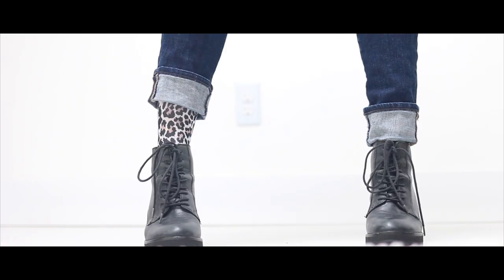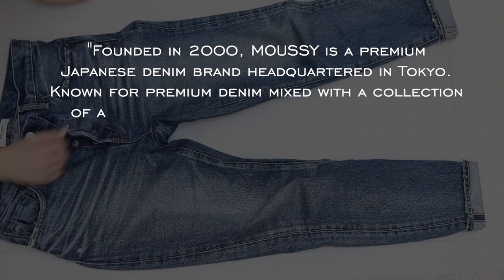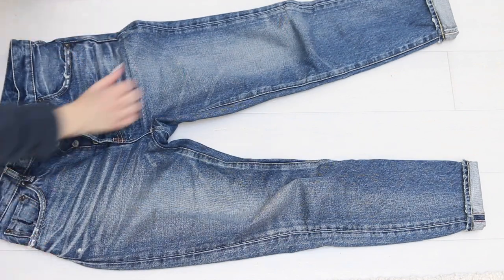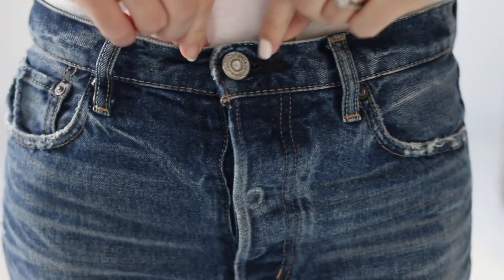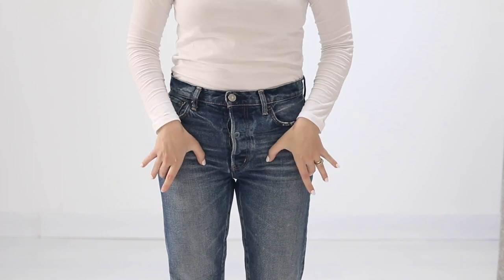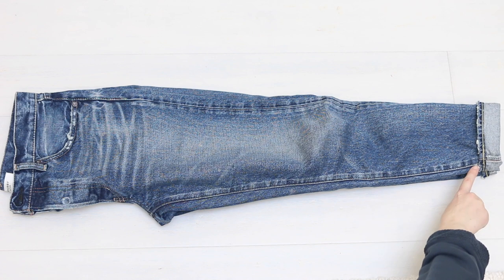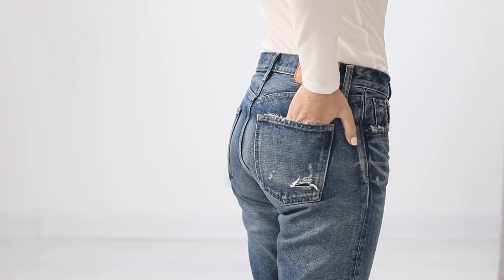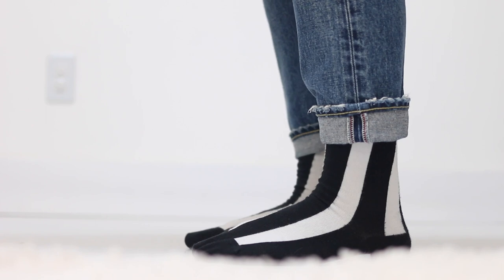I wore ONE PAIR OF JEANS for 30 Days : Moussy Vintage Denim : Streetwear : Emily Wheatley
I wore ONE PAIR OF JEANS for 30 Days : Moussy Vintage Denim : Women's Clothes

Outfit 1:
Everlane Organic White Tee
Saint & Sofia Blazer
Converse Run Star Hike

Outfit 2:
Everlane Black Turtleneck
Everlane Terry Sweatshirt

Outfit 3:
Everlane Waffle Turtleneck
Everlane Textured Cardigan